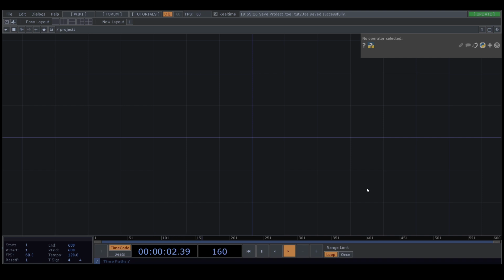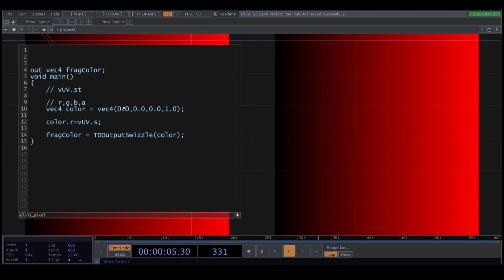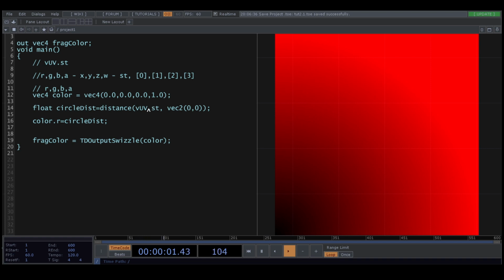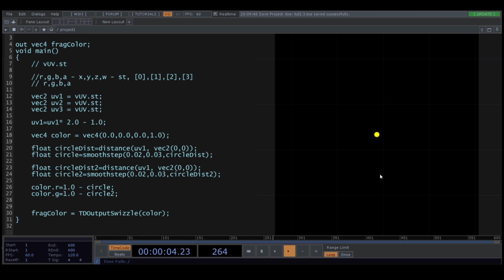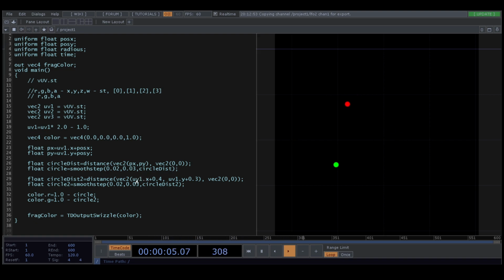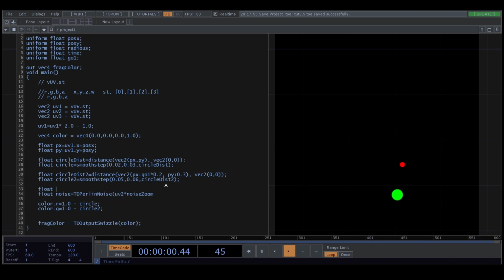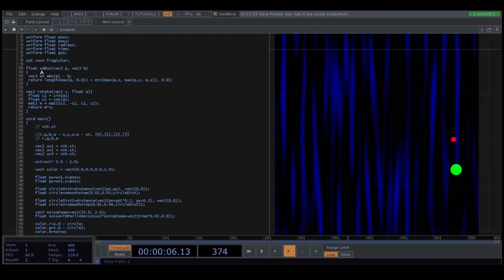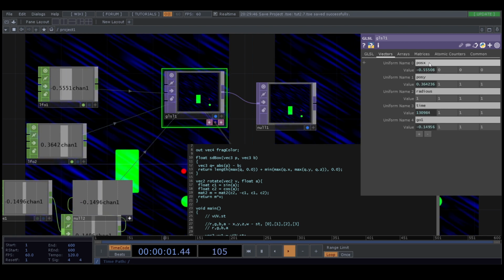Basic GLSL shaders tutorial with Touchdesigner, shader coding tutorial - pixel shader - by Ideami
Learn the basics of working with GLSL in Touchdesigner in this basic pixel shader tutorial. Learn to create shapes, scale them, move them, rotate backgrounds and work with different coordinate systems.

This tutorial focuses on the use of:
- Pixel shaders
- Uniform variables
- The creation of shapes with distance functions and equations
- Movement of shapes
- Rotation of backgrounds
- Use of noise functions and noise transformations
- Use of Oscillators to provide dynamics
and related topics